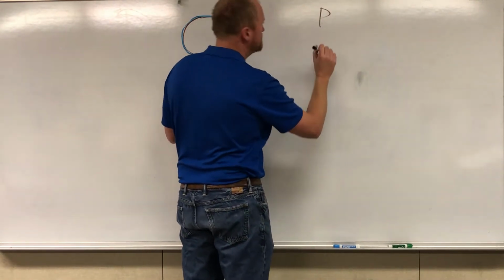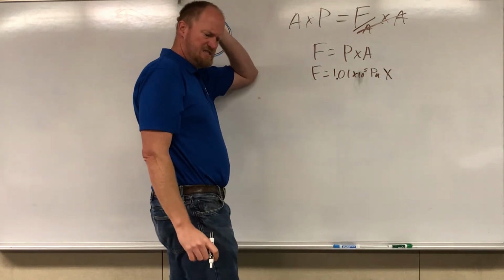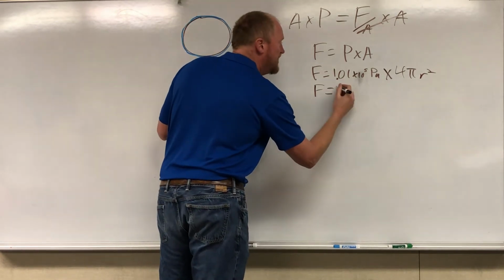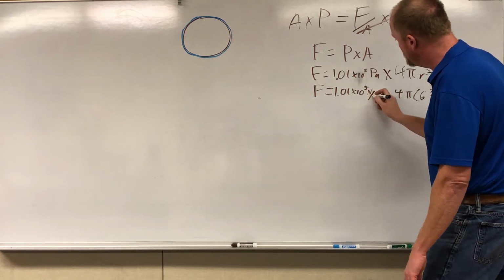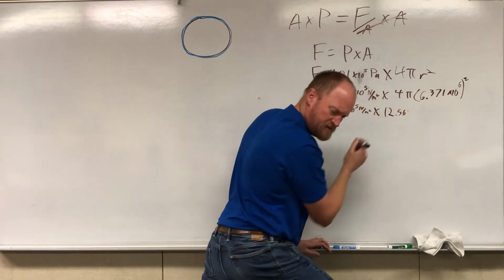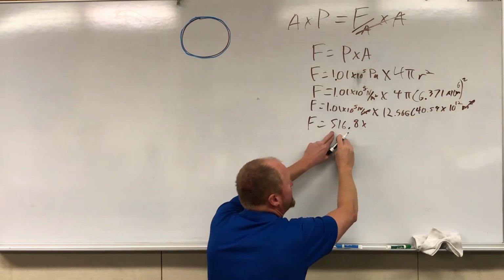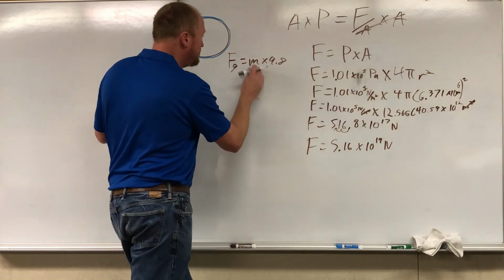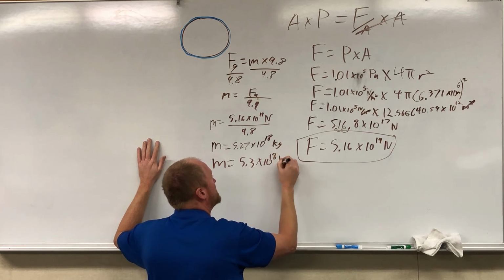Calculating the Mass of the Atmosphere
Have you ever wondered how we can weigh something big enough to circle the envelope the earth and that is literally as light as air?  Here's how to do it.

This is a reshoot of a video that I made last year.  I made a major mistake with the original.  This video is to correct that mistake.

F = P x A